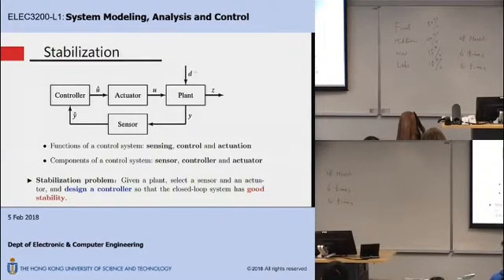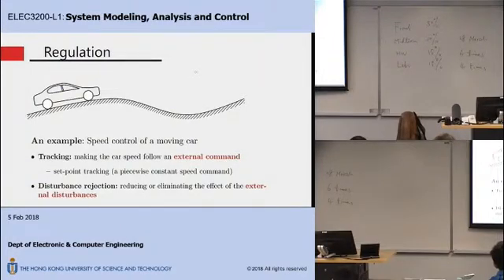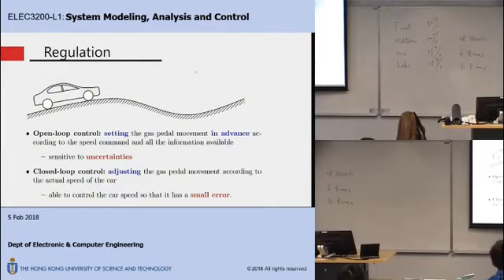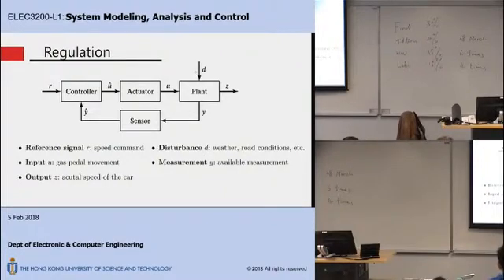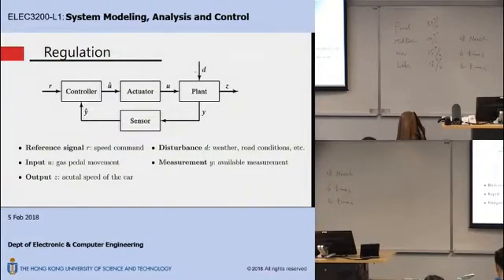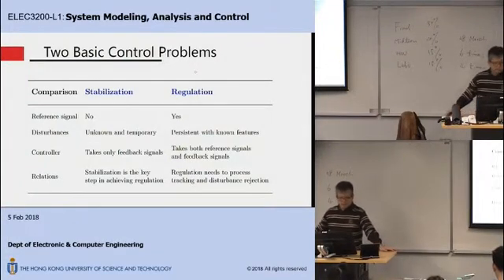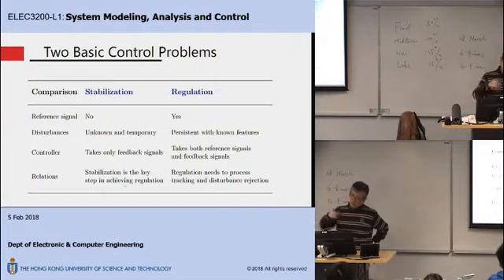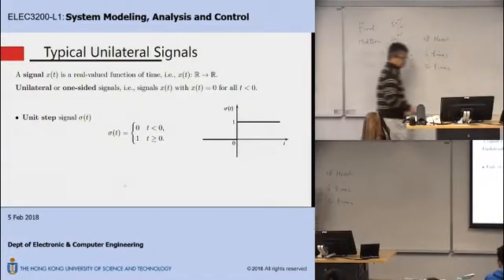自控2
解释